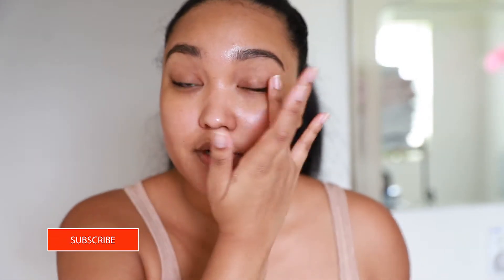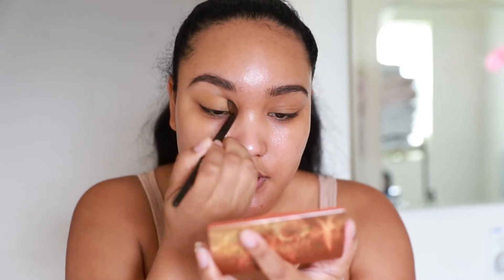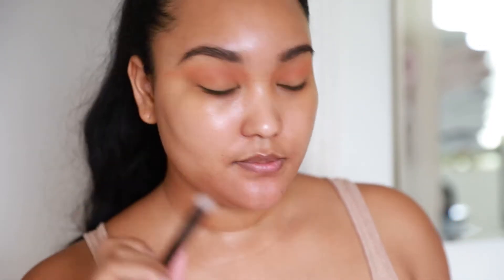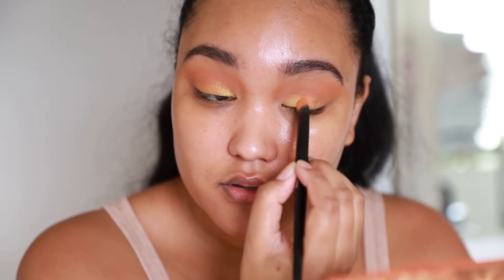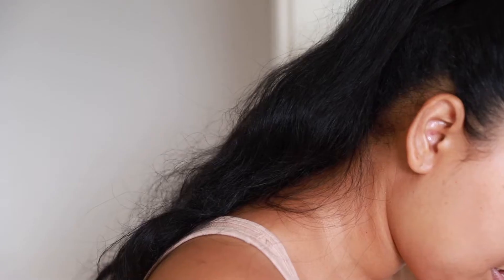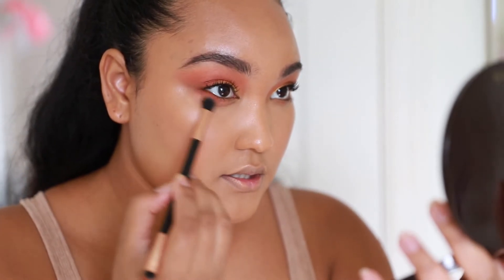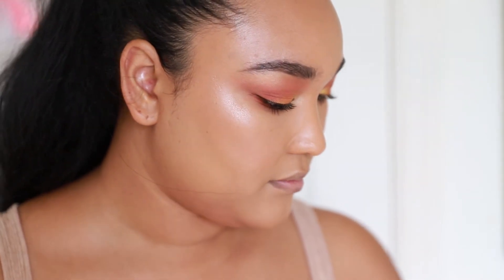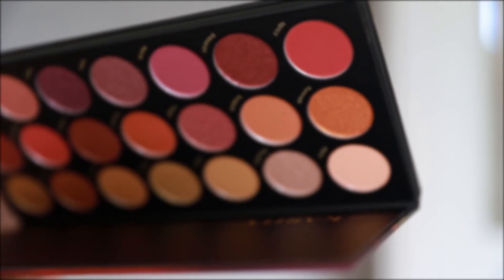Are we here for Karity Eyeshadow?! Karity Review - Eye Look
Karity has this eyeshadow palette that I'm about to try for the first time. Foundation video will be up sometime next week!

Lip Gloss
Skin Hydrant (Original)
Blending brush
Profusion Brush from this kit

I have an Amazon page where I share favorite stuff!

I upload on Friday's at 6:00pm EST - I sometimes upload on Sunday's for an extra video

I do receive products complimentary through PR from brands who want me to try their products and share If I enjoy them. If you click or purchase using them. If you're not into it, no worries! Just don't use them. If you do, thank you so much! Every penny gets re-invested into my brand, company, equipment and more makeup for you to see! Love yous!